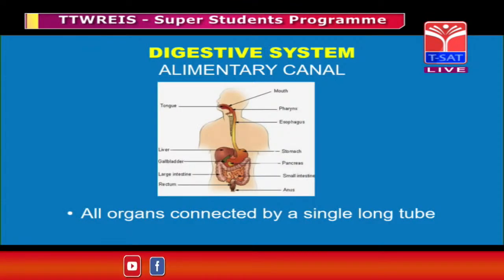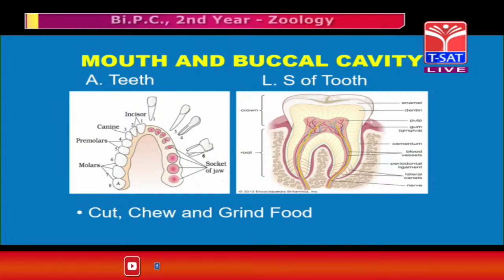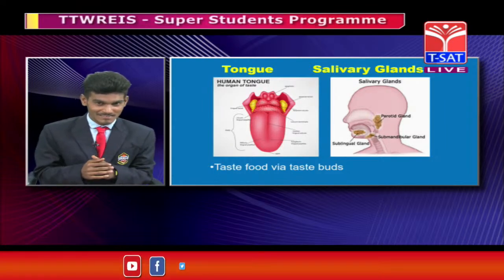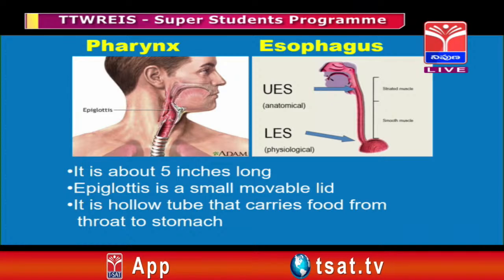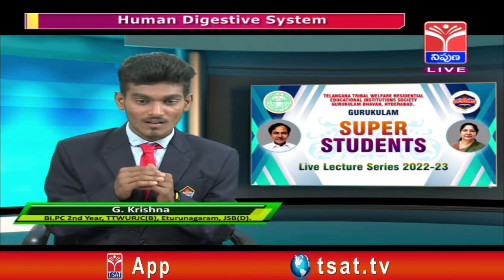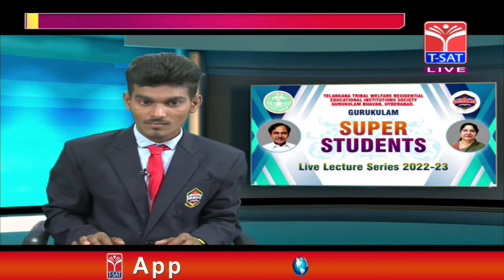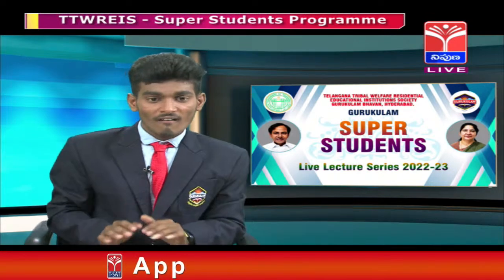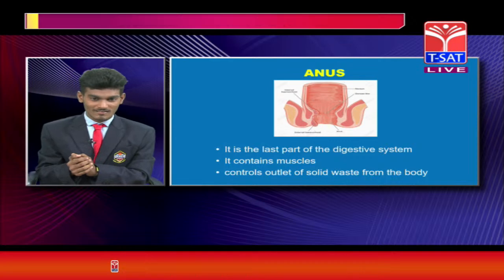TTWREIS || Super Students - BIPC II Year || ZOOLOGY - HUMAN DIGESTIVE SYSTEM || T-SAT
T-SAT Network Digital Classes are Now Available on Following Platforms:

👉Install T-SAT App:
1. For Android Users: Play Store
2. For Apple Users: AppStore